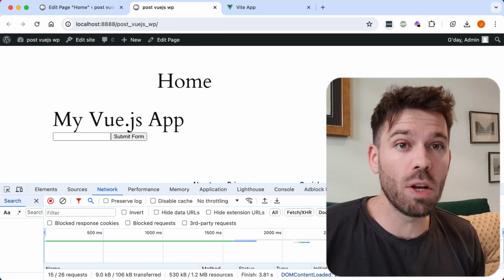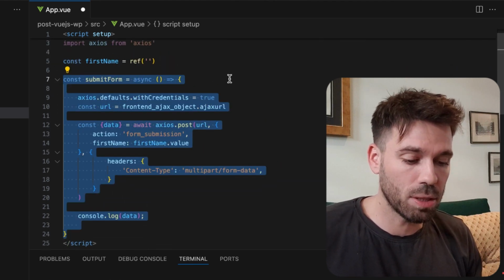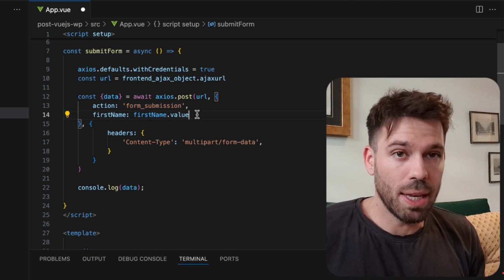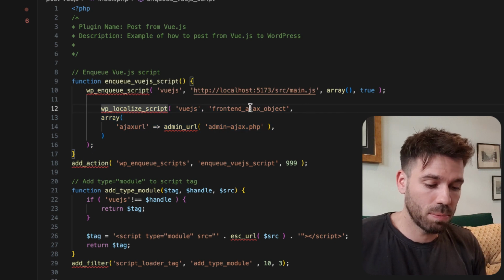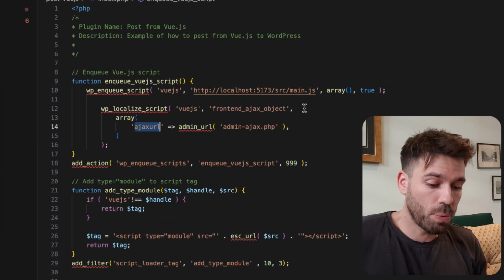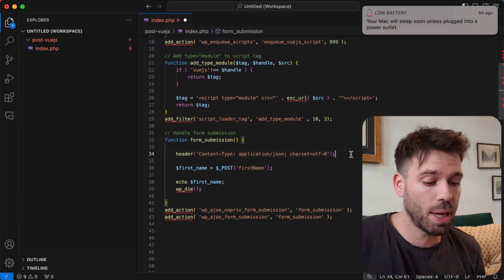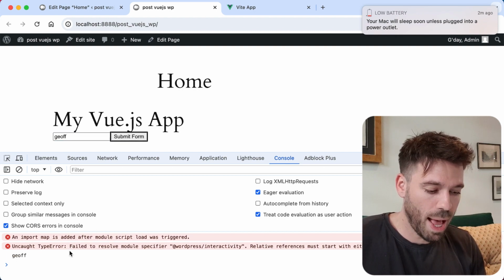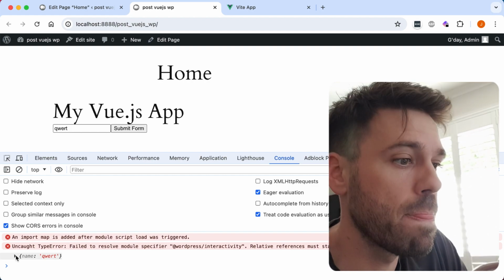Post from Vue.js to WordPress plugin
How to send post requests from your Vue.js application to your WordPress plugin. This can be done by using axios js in your Vue.js app.